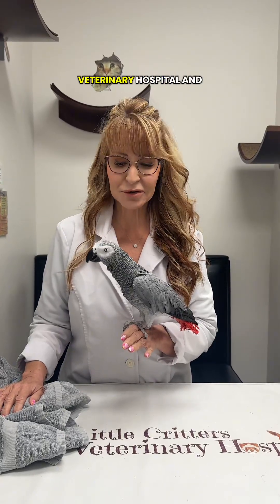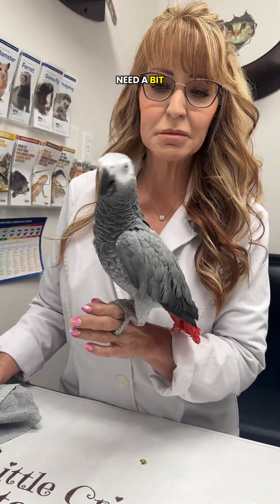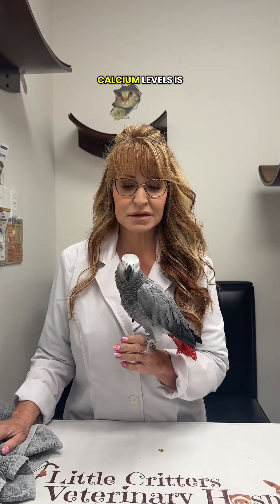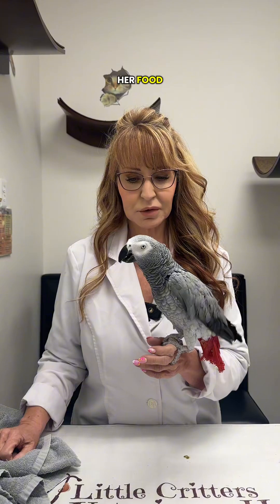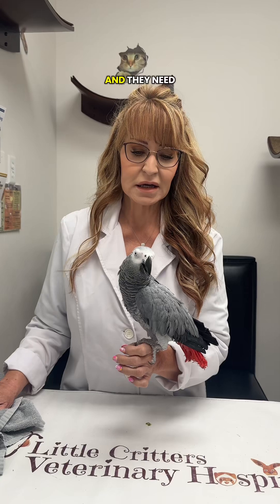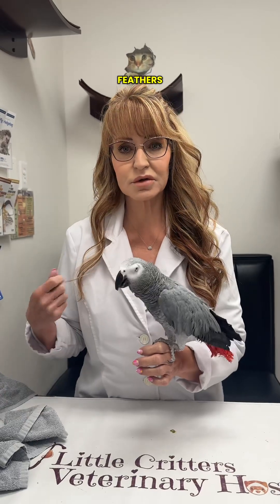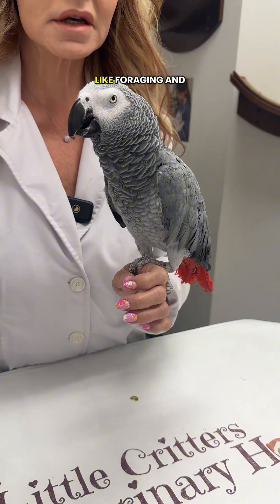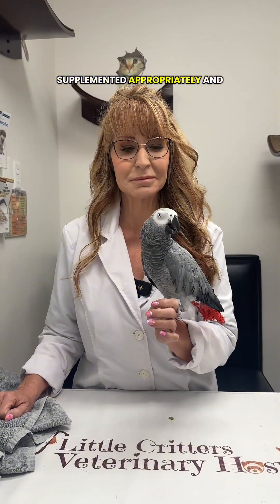What Most African Grey Owners Get Wrong About Calcium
African Grey Parrot annual exam due to hypocalcemia. Learn about calcium needs in these parrots.

Welcome to Dr. Patt Exotic Vet — a calm, science-based channel dedicated to helping you understand and care for your exotic pets based on real animal cases.
I’m Dr. Jill M. Patt, an exotic veterinarian at Little Critters Veterinary Hospitals with over 25 years of experience working with birds, parrots, reptiles, amphibians, small mammals, and other unique companion species as well as dogs and cats.
My goal is simple: to give you clear, reliable information that helps your pet live a healthier, happier, more enriched life.
On this channel, I share:
🦜 Bird & Parrot Care — nutrition, behavior, enrichment, foraging, and wellness
🐍 Reptile & Amphibian Guidance — habitats, UVB, diet, humidity, and medical concerns
🐭 Small Mammal Care — rabbits, rodents, ferrets, hedgehogs and more
🎯 Animal Training Tips — gentle, positive reinforcement that builds trust
📘 Educational Content — science-based explanations and practical advice
❤️ Real Animal Stories — cases and moments from the clinic that help owners learn
Everything here is rooted in veterinary experience, education, and compassion, with the goal of helping pet owners feel informed and confident.
If you love learning about exotic pets — or want to give the animal in your life the best care possible — you’re in the right place.